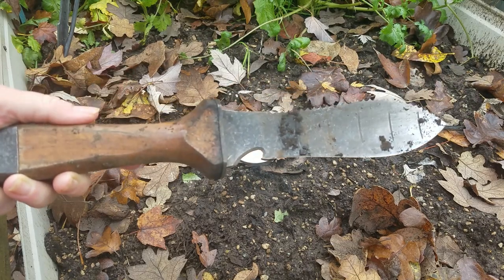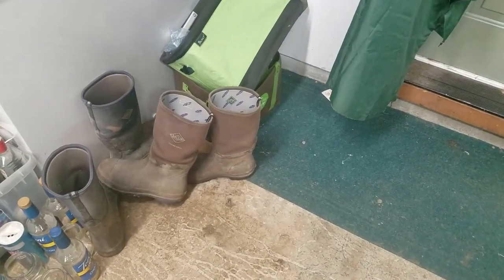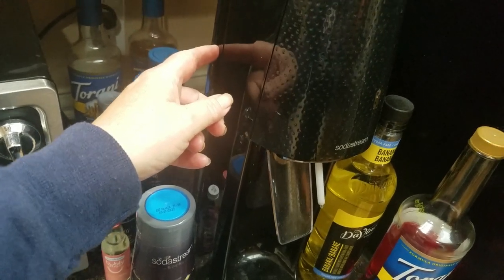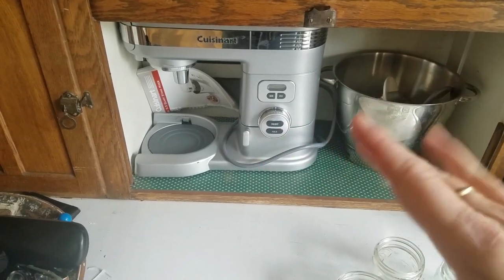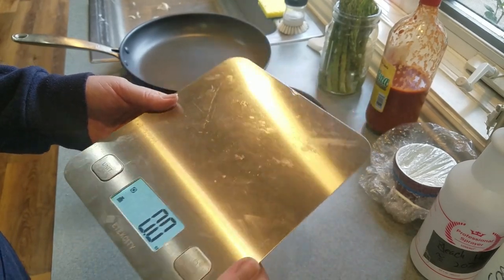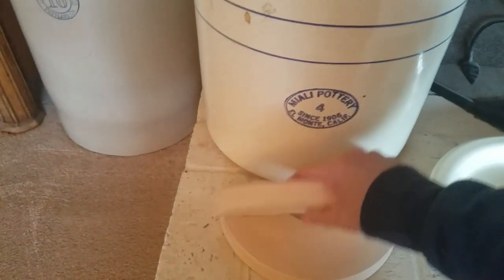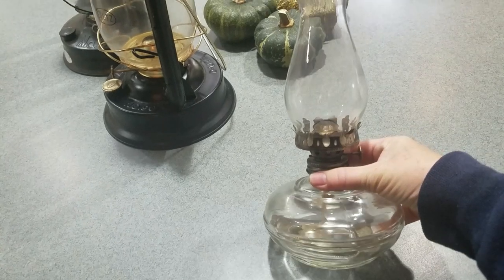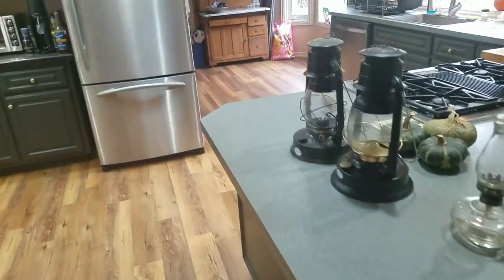Holiday Gift Ideas for the Homestead Prepper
The holidays are coming (or maybe a birthday) and you just don't know what to buy your loved one.  I've made a list of super cool gifts, most inexpesive, some very expensive (but investment type gifts).  The are all practical gifts for the homestead, prepper, farmer, smart person.  Gift ideas for men and women.
I will also give an estimated cost of what I paid for something or what I believe the cost is currently.  I hope you find something fun to give someone!